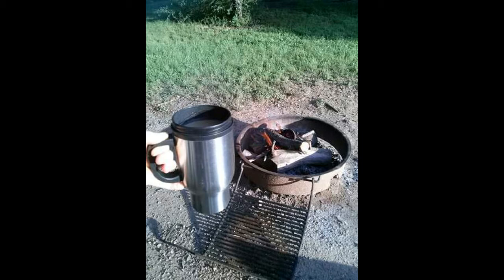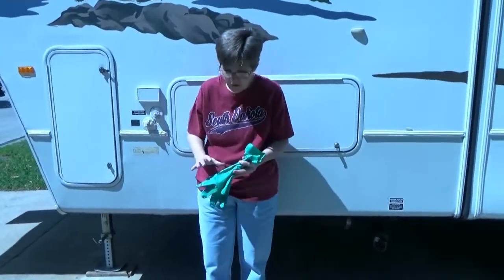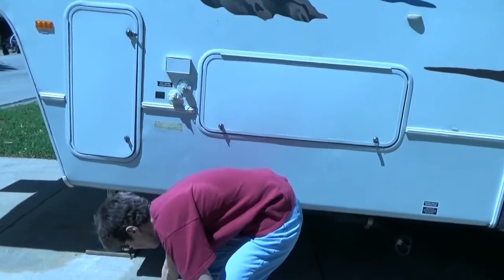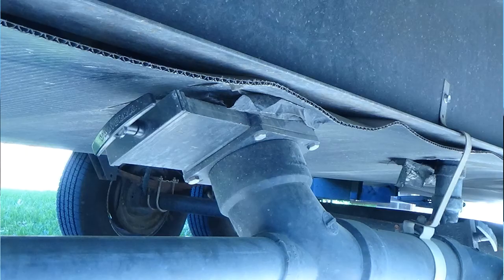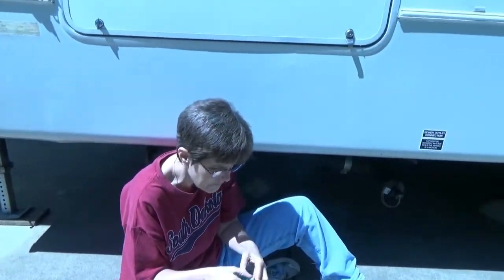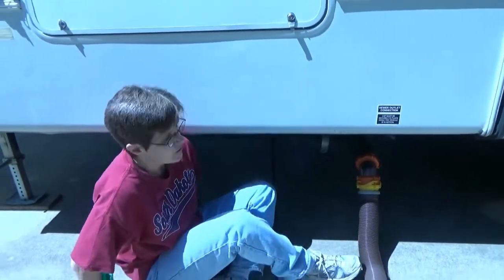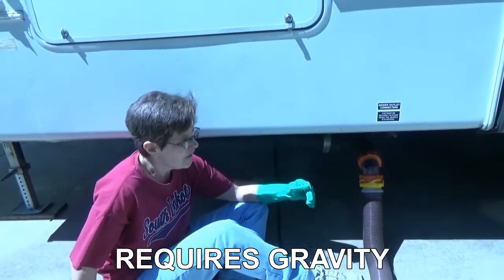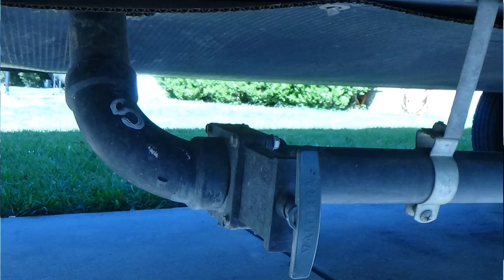How to Empty RV Holding Tanks (Demonstration with close up pictures)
In How to Empty Holding Tanks (Demonstration with close up pictures) the Two Tired Teachers share that a necessary part of RVing is emptying the tanks.  This video is an RV tank emptying demonstration.

In How to Empty RV Holding Tanks Sharon, one of the Two Tired Teachers, demonstrates how to empty RV tanks. Pictures help you see clearly the parts being discussed.  Emptying RV tank demonstration is essential because you need to see exactly what is being done to keep you from making embarrassing mistakes with those tanks.

RV holding tanks must be emptied regularly.  Many who have not done it think that emptying RV holding tanks is a dirty job.  As shown in How to Empty RV Tanks, on the contrary, emptying RV holding tanks is a relatively clean process.  If you watch the demonstration of how to empty RV holding tanks, you will clearly see that you touch no waste.

A description with pictures that show step by step how to empty RV tanks is the essence of How to Empty RV Holding Tanks.  The thought of dealing with human waste is disgusting, but the process of emptying those holding tanks is clean.  How to empty RV holding tanks shows you everything except the dump station at the campground.  Even then, we tell you how to use RV dump station.